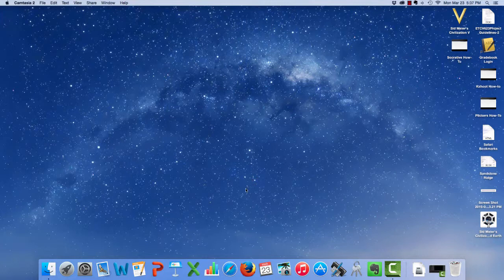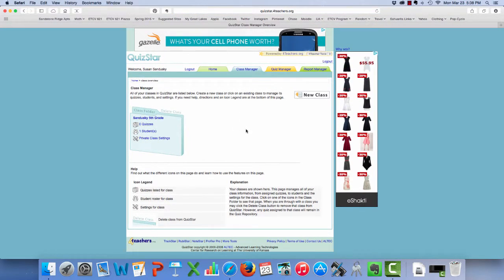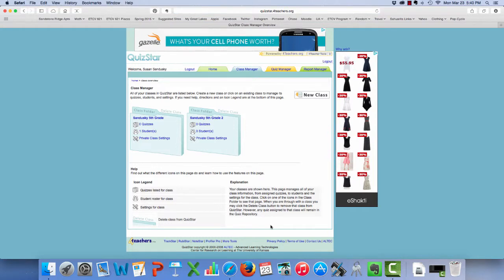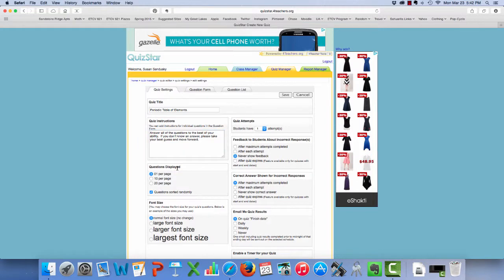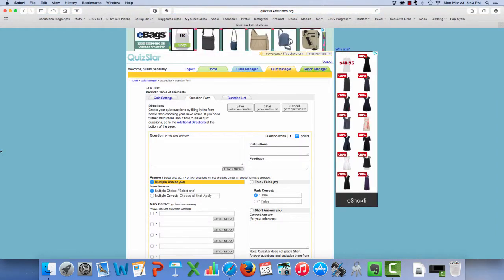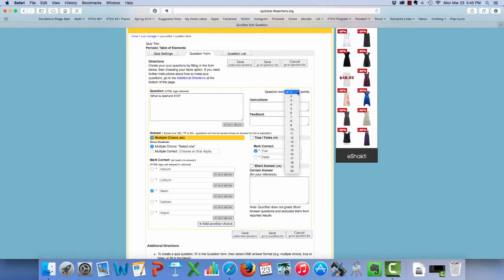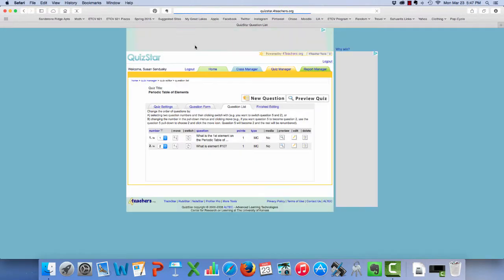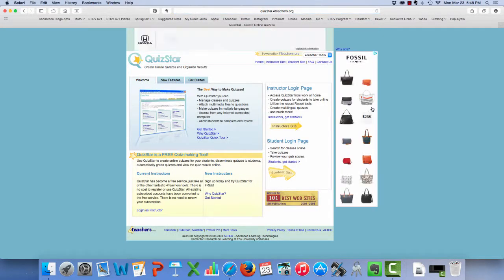Quiz Star How-To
How to Video showing how to create a quiz using Quiz Star.  Video created using Camtasia for Mac.